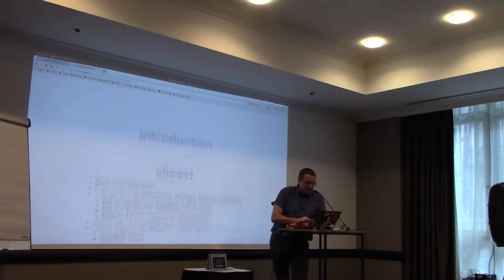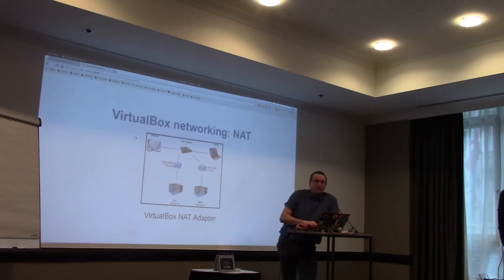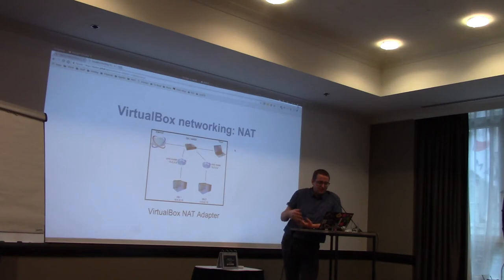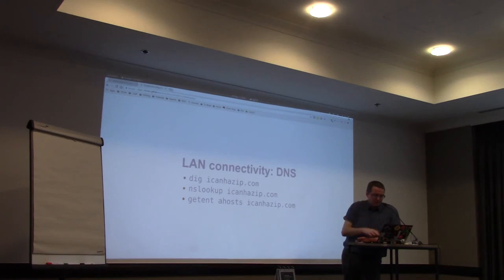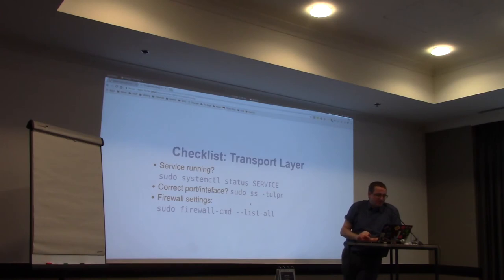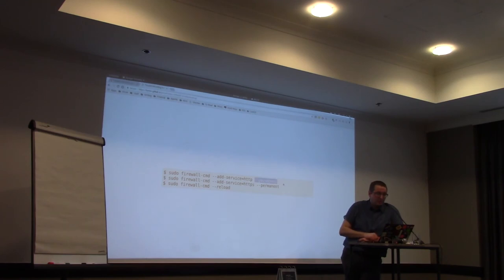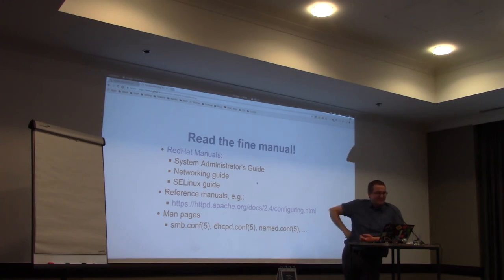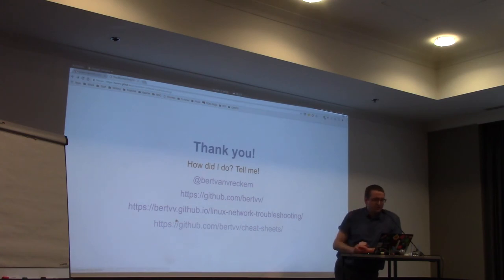Bert Van Vreckem - Basic troubleshooting of network services - CentOS Dojo, Brussels, 2018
Bert Van Vreckem - Basic troubleshooting of network services
In this entry-level talk, a method for systematically troubleshooting network services (e.g. httpd, named, etc.) on EL7 is introduced.

The TCP/IP protocol stack forms the scaffolding, each layer from bottom to top being a consecutive phase in the process. At each level, the most important items to check are discussed, along with the most suitable commands for EL7.